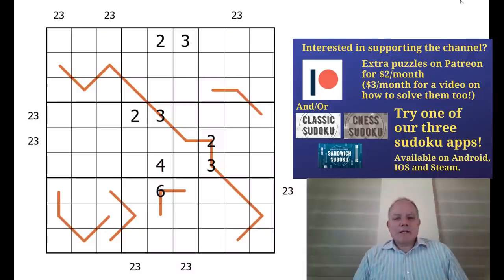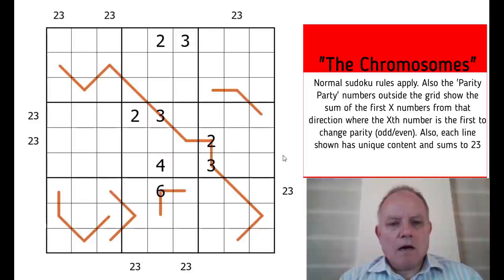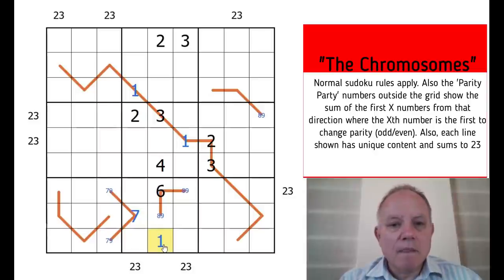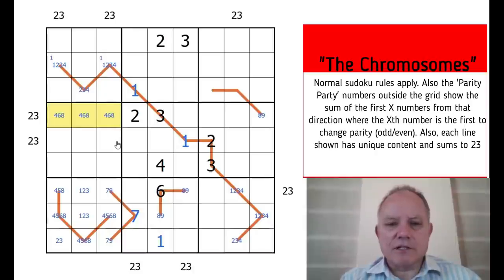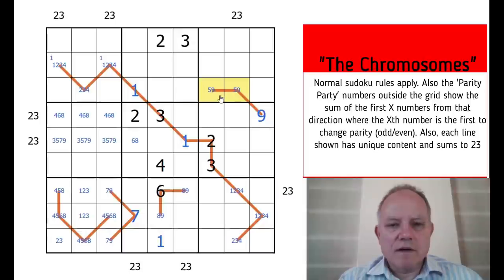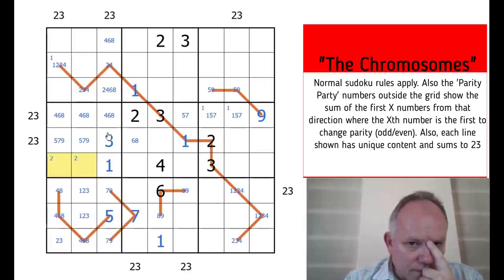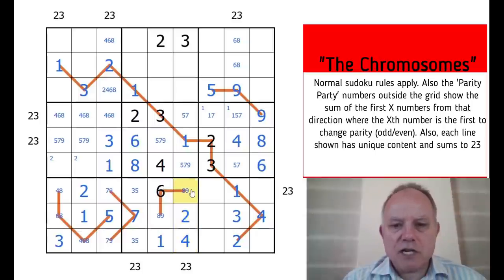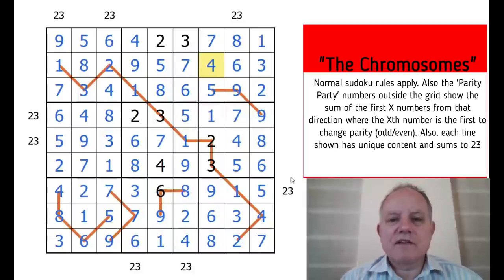The Puzzle of Chromosomes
YES I TYPED A 6 INSTEAD OF A 5 IN r9c4 - SORRY!

Philipp Blume has created this excellent puzzle themed on chromosomes - try it
Rules: Normal sudoku rules apply. Also the numbers outside the grid show the sum of the first X numbers from that direction where the Xth number is the first to change parity (odd/even). Also, each line shown has unique content and sums to 23.